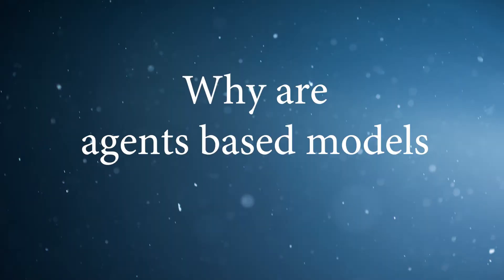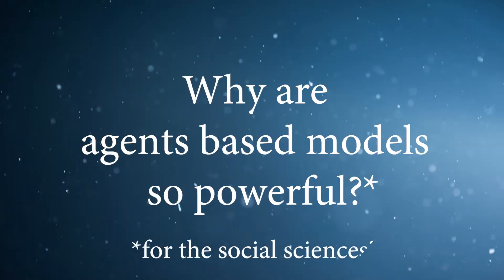Why Agent-Based models are Social Sciences' future🟩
Are agent-based models really the future of the social sciences? Why is that? What makes agent-based modelling so powerful? Today we look at this looking at an example from opinion dynamics (and psychology).

BOOKS AND READS

- Introduction to complex adaptive systems

- Guide to Netlogo

Timestamps
0:00 - Intro
0:34 - The opinion dynamics example
1:46 - Using agent-based models
2:45 - Bounded confidence
3:49 - Revealing hidden hypotheses
5:34 - Falsifiability
6:10 - Science goes further
7:20 - Simulations of society
8:06 - Disclaimer